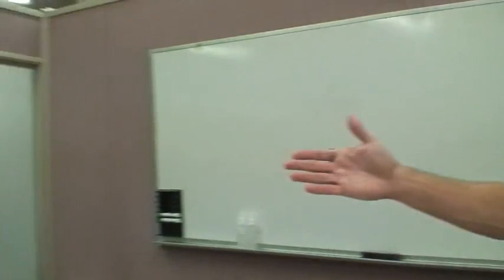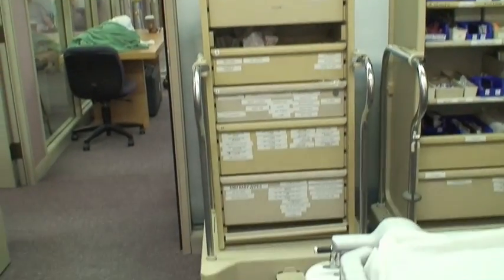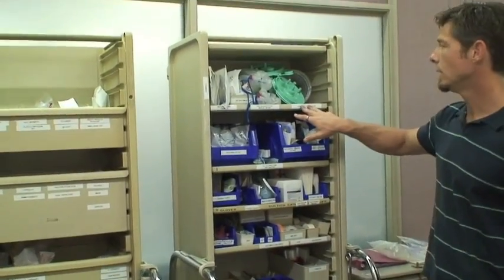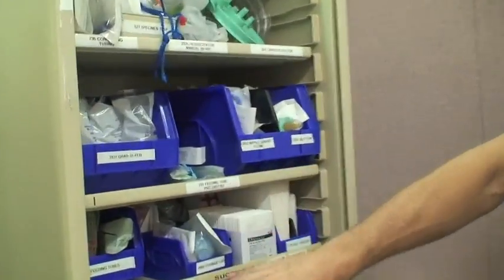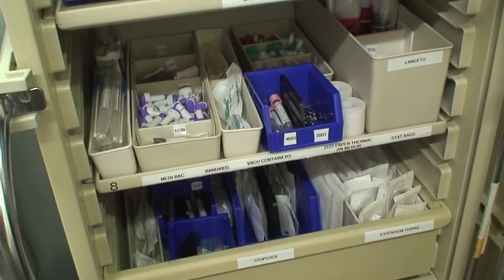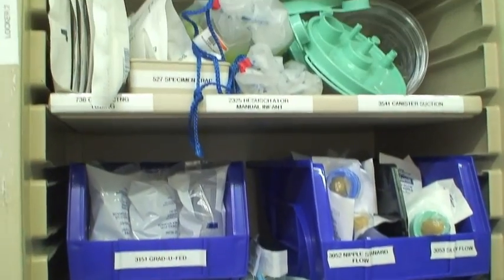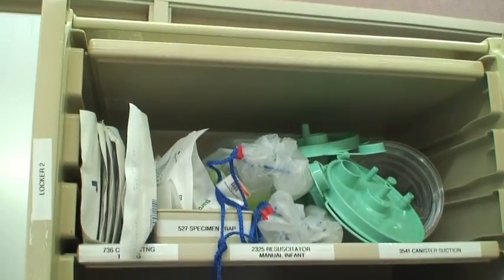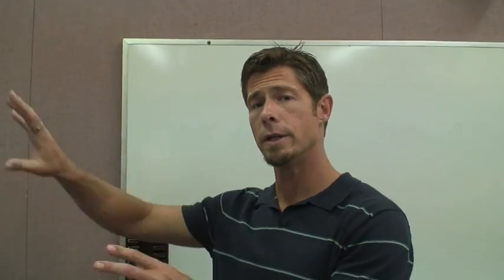Medical Simulation 4a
Bob Barboza is the CEO/Founder of Jr. Medical School and the Kids Talk Radio Science Journalism Program.  Here are four videos of his special interview with Dr. T. Kent Denmark, MD, at the Loma Linda University School of Medicine.  Dr. Denmark is the Medical Director of the Loma Linda University Medical Simulation Center. Bob Barboza works with high school students and special high motivational science projects.  He has been doing special news reports on robots.